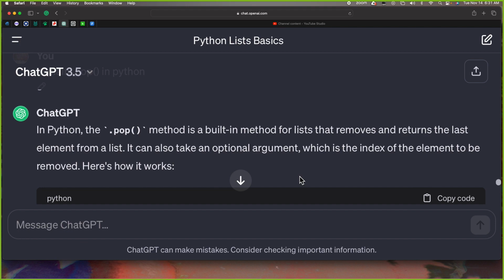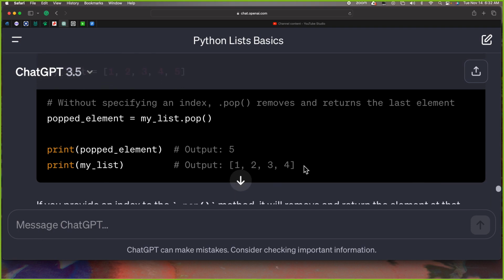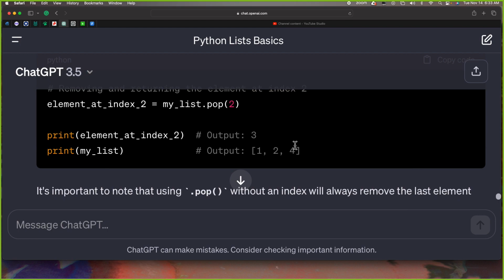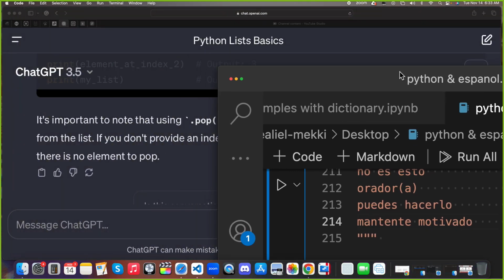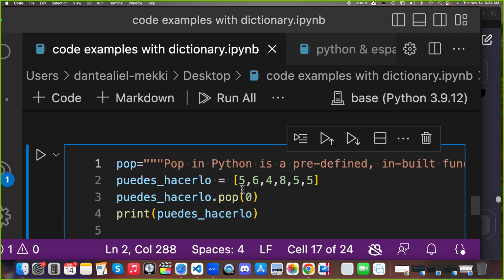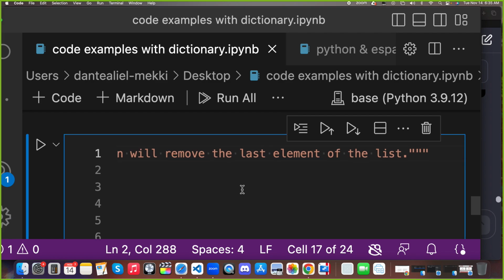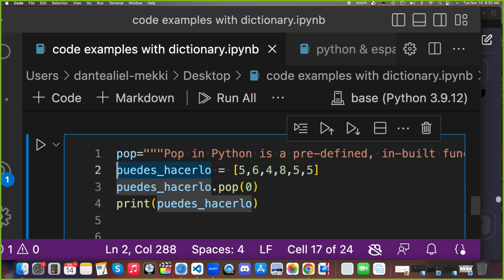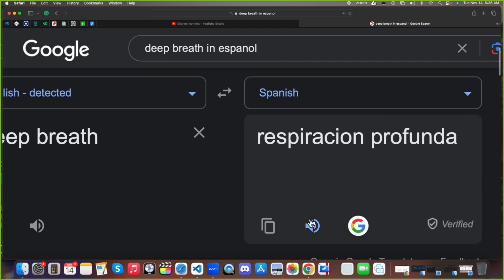.pop() In Python